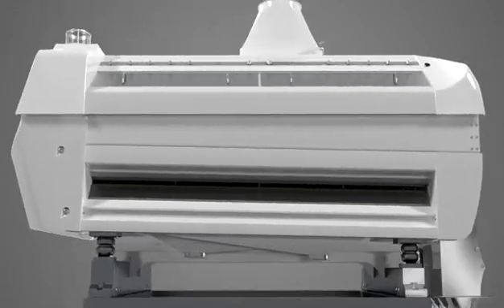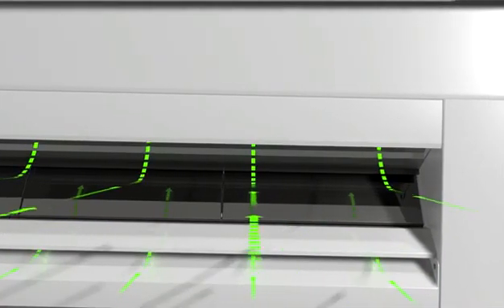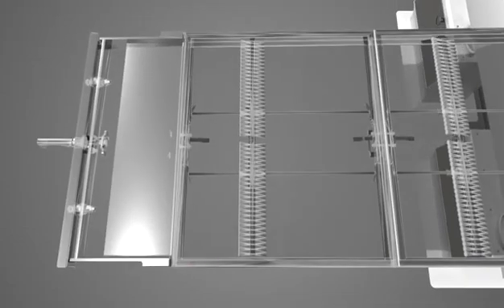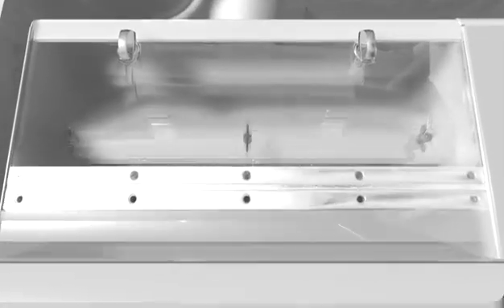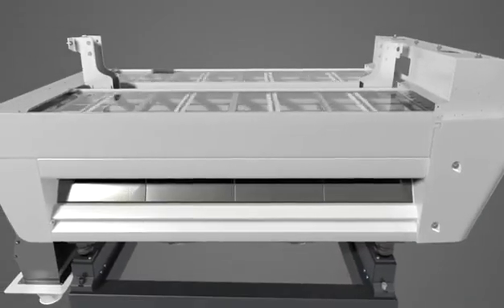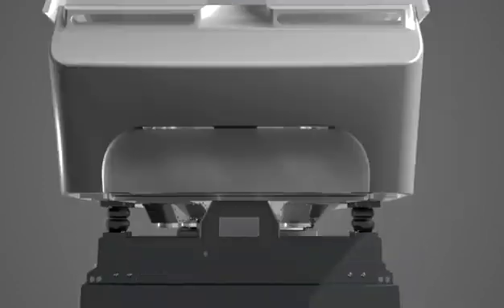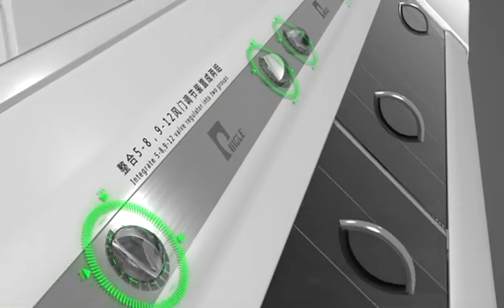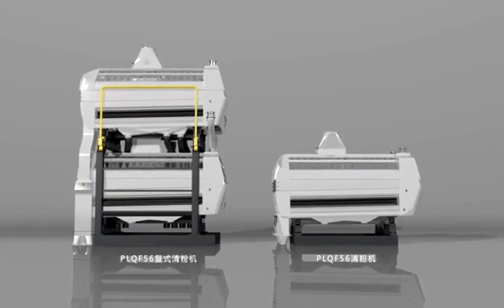Ситовейка PINGLE GROUP Оборудование для мукомольного промышленности для переработки зерна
Ситовейка для мельницы от PINGLE GROUP, производит мукомольное оборудование, мукомольная мельница, вальцовый станок, стовейка, рассев, комплекс мельницы, Мукомольная линия по переработке мягких сортов пшеницы, Оборудование для мукомольного промышленности для переработки зерна,  производительности 300тн в сутки